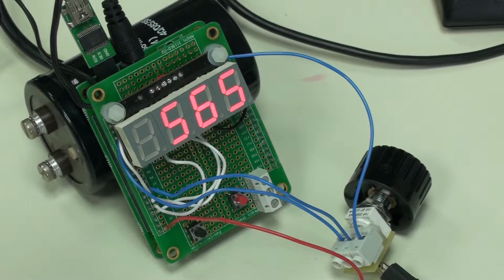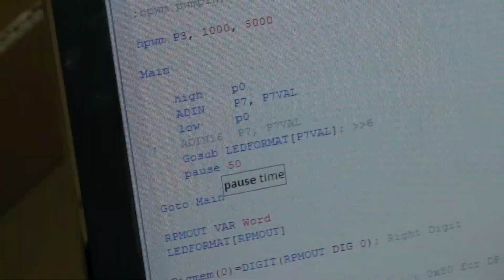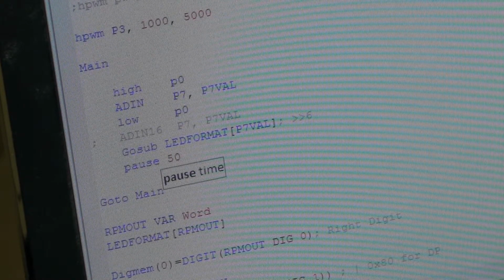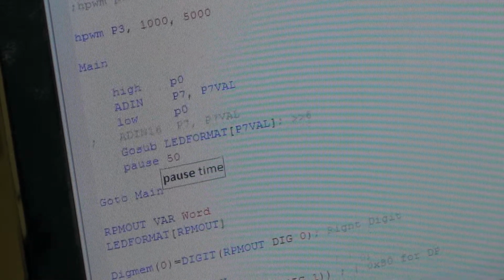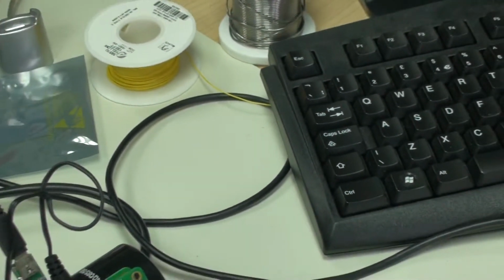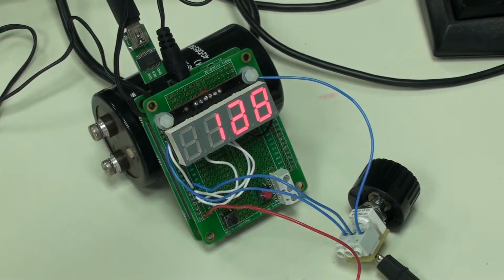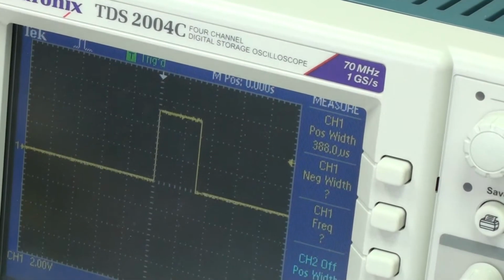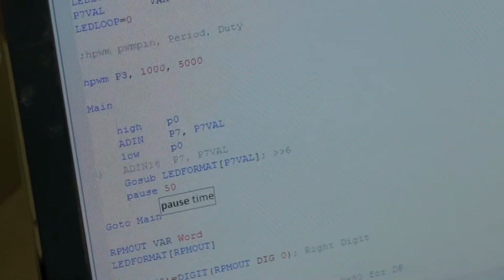Basic Micro Nano 18 Micro Controller ADC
Testing ADIN and ADIN 16 BASIC Command on Nano 18 Micro Controller